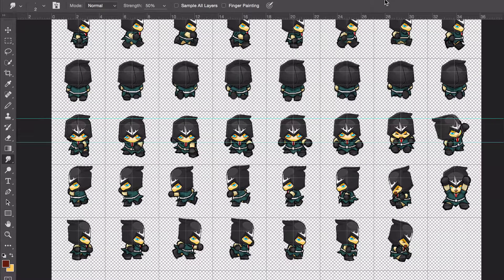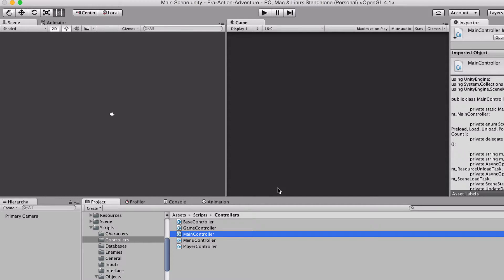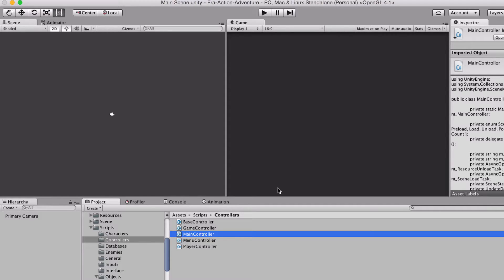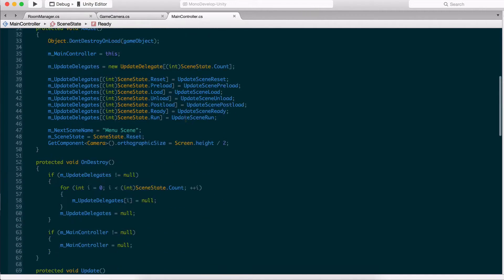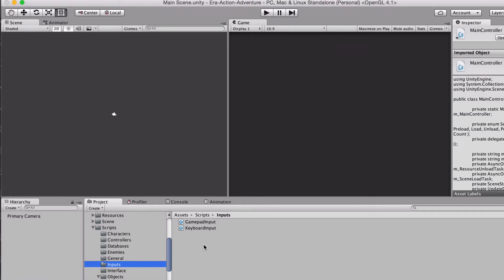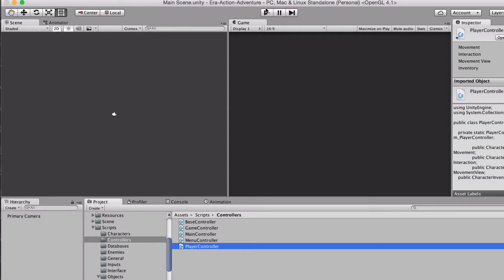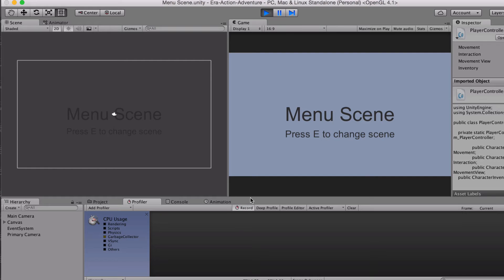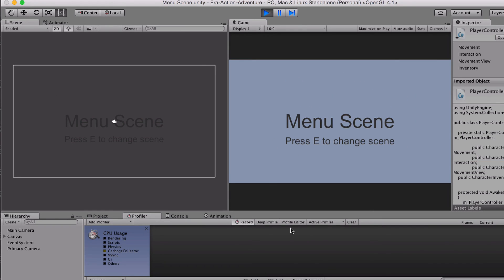Day 6 - MVC & Garbage Collection - Unity Game Development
Wow had a big day of coding but can’t tell from looking at the game visuals….lol

I decided on a strict MVC pattern for my architecture and thought of how I can pull it off. To start I created scene controllers and made then handle some important Garbage Collection where the player/user won’t notice.

This lead to the first chunk of Code refactoring which was the user input classes. Have separated them out completely from all other code and have them only talk to a parent Controller called BaseController. All the Scene controllers inherit form this Base so they too have access to the control input.

I made sure to create all these one-off objects as Singleton Classes which also makes them really easy to cleanup on destroy.

Anyways a bunch of Code in the background but it was successful in the end and a huge step to building a stable and fun game.